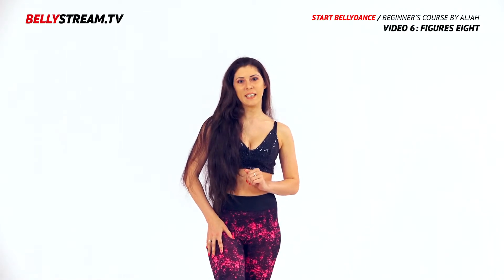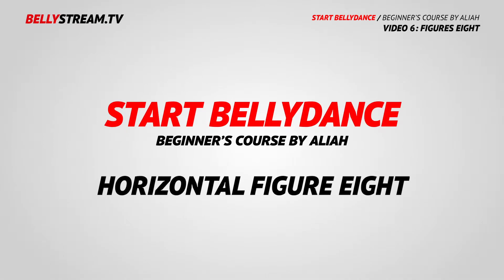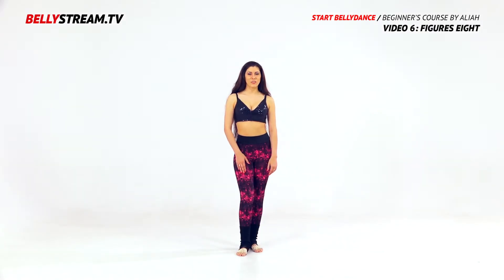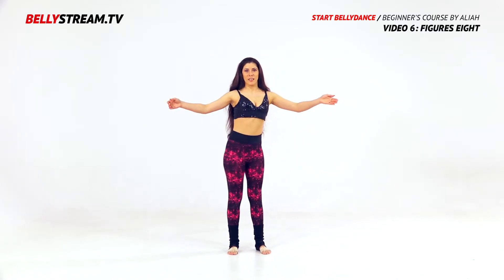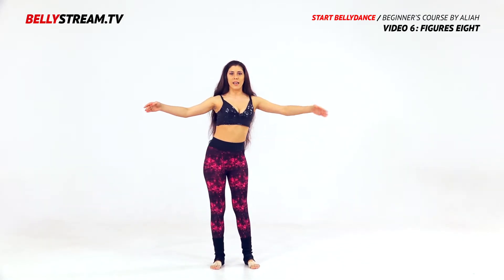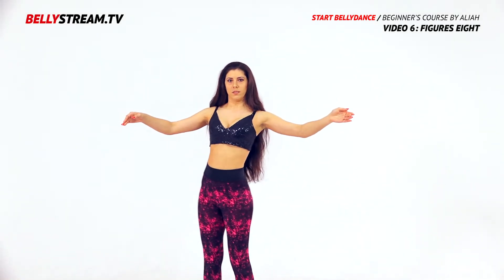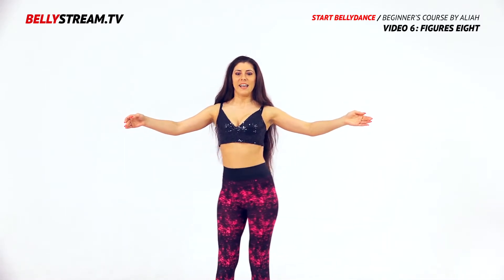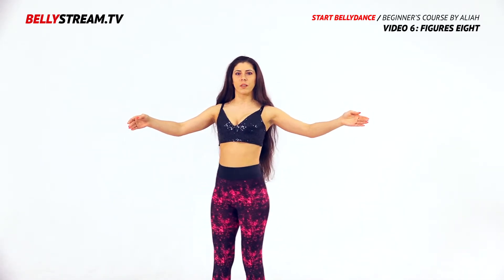Bellydance course for beginners by Aliah. Video 6 - Eightss. Full video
Unlimited Bellydance educational videos, interviews and more!
- Weekly updates
- Professional team
 - Let’s dance together!